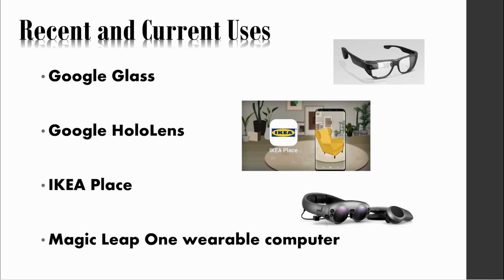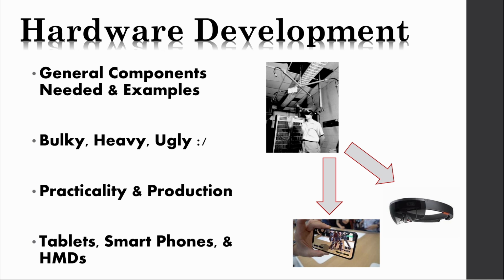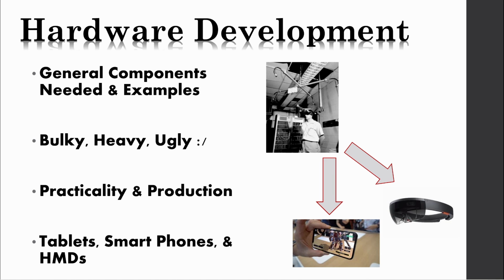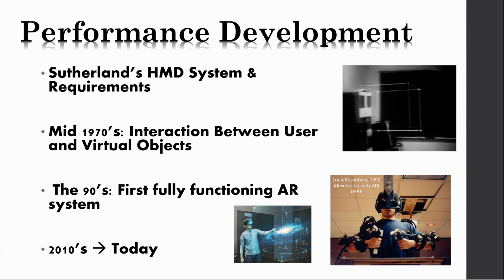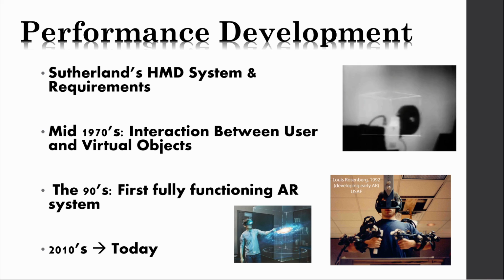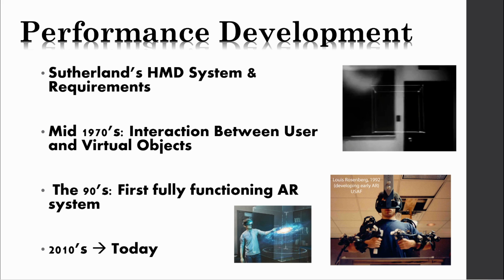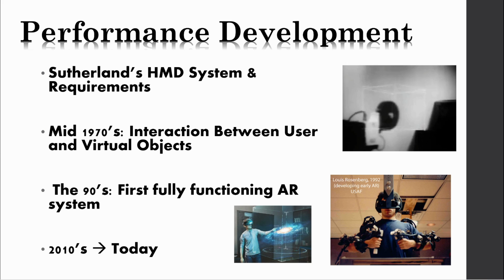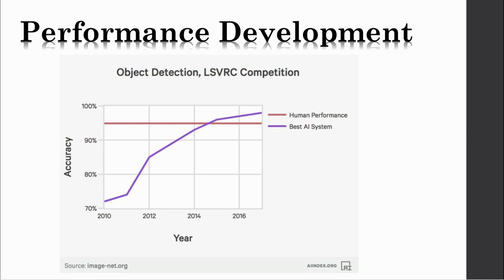CS 490 P2 SDSU